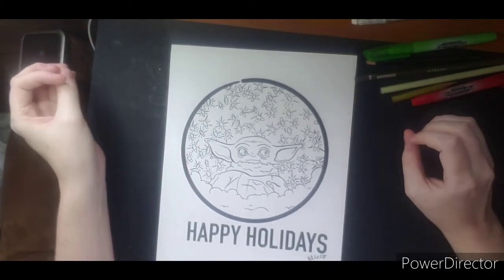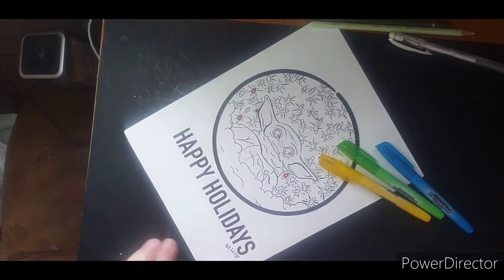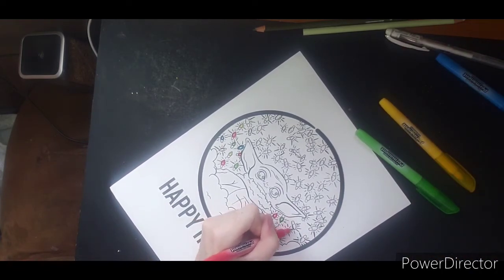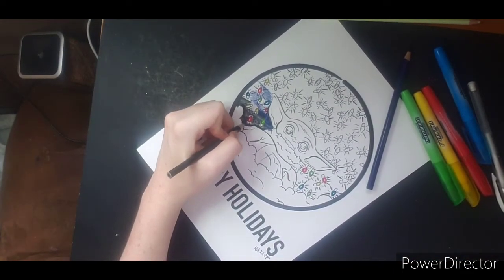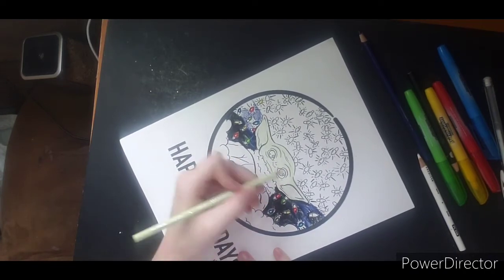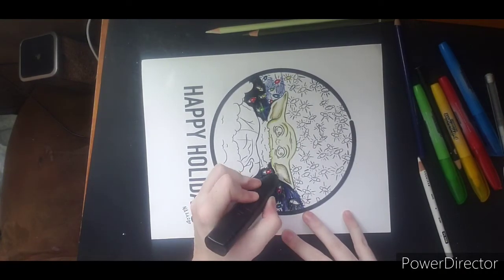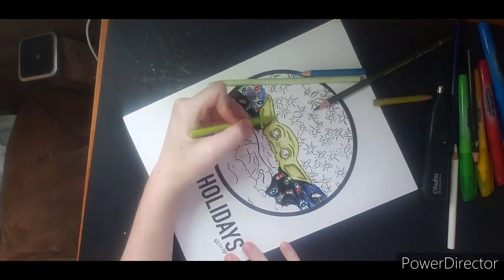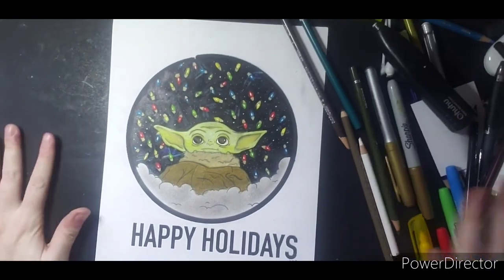Coloring Baby Yoda !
Page provided by Napping Artist link to her shop below !